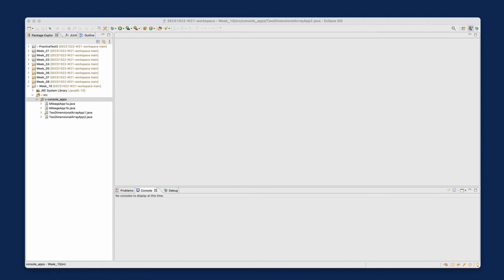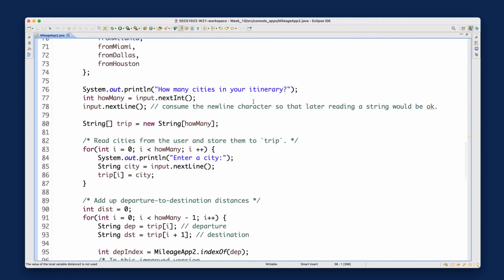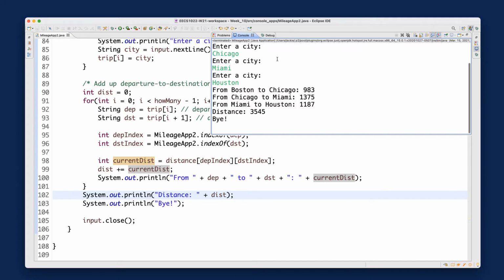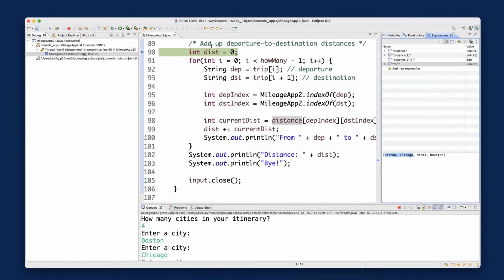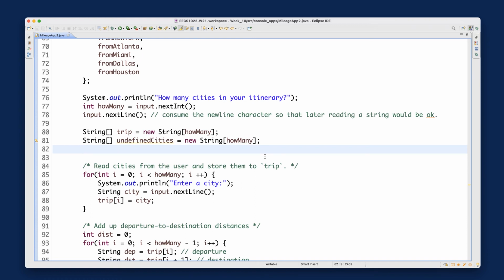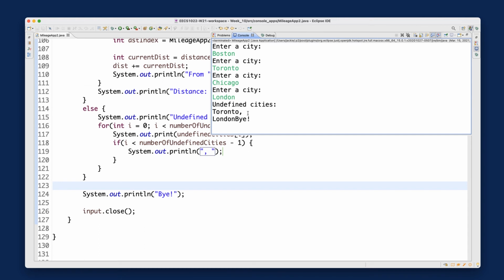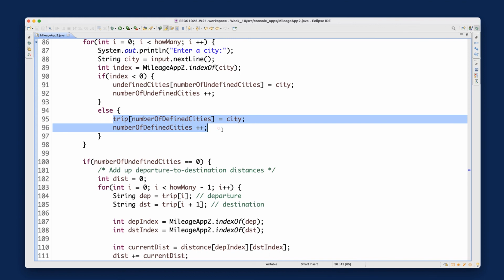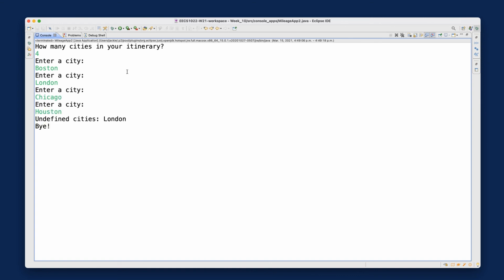[HD] EECS1022 W21 - Java Tutorials - Week 10 - Part D - Version 2 - 2D Array with Error Checking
Topics
- Version 2
- Using a Single 2D Array Variable with Error Checking